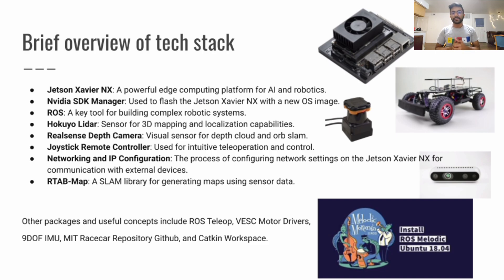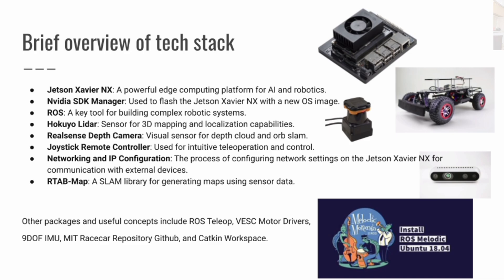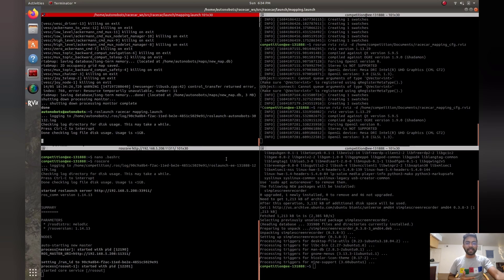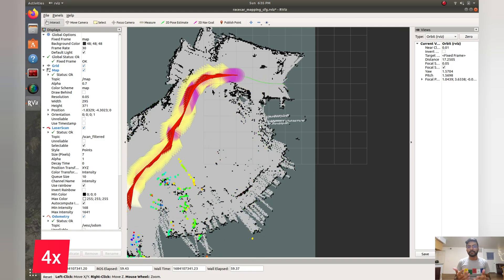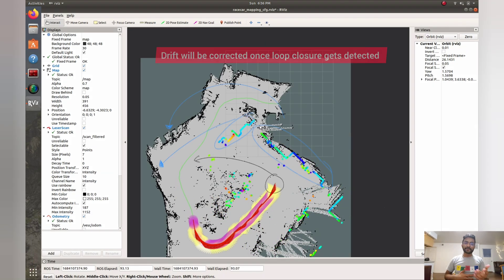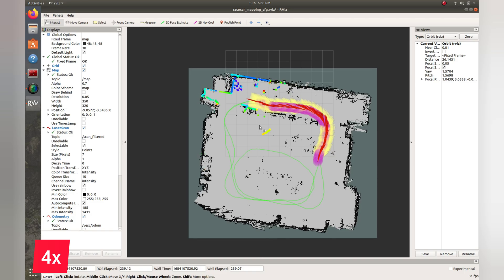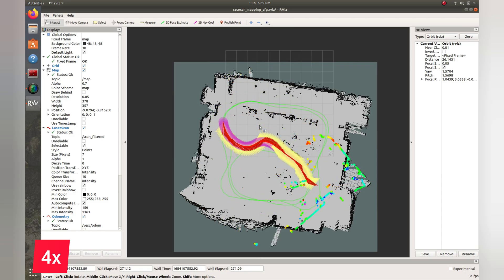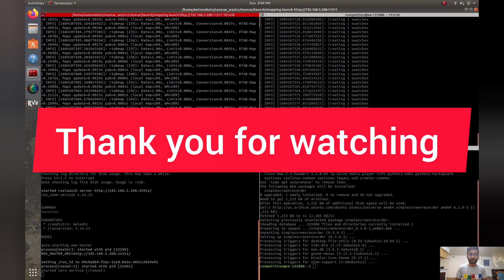Exploring Real-Time Appearance-Based Mapping with ROS | Robotics | Part 1/2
In this video, I demonstrate how to use Real Time Appearance based Mapping with Teb local planner to navigate a robot car in an unknown environment.

RTAB-Map is a SLAM algorithm that creates a 3D map of the surroundings using a RGB-D camera. Teb local planner is a trajectory optimization method that generates smooth and collision-free paths for the robot.

Join me on this exhilarating journey of robotics and automation.

I can't wait to embark on this exciting journey with you!